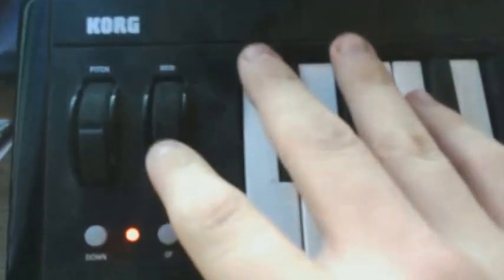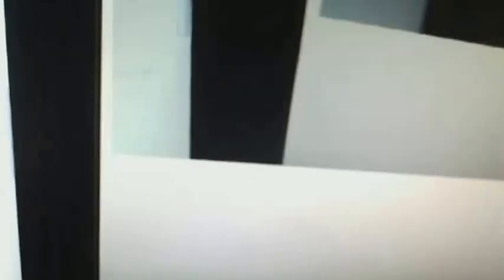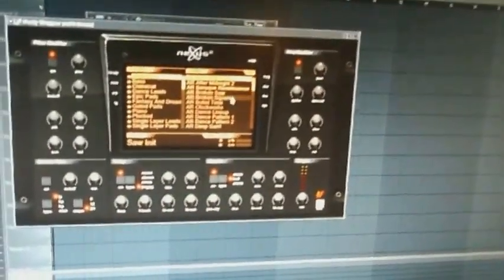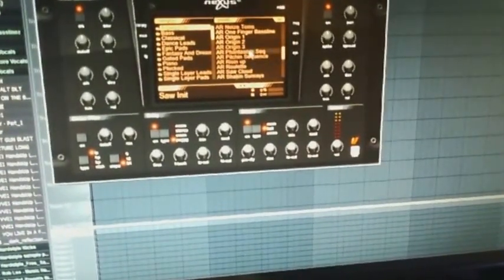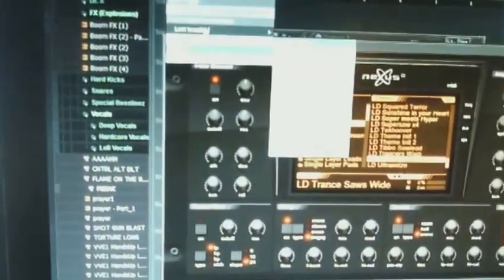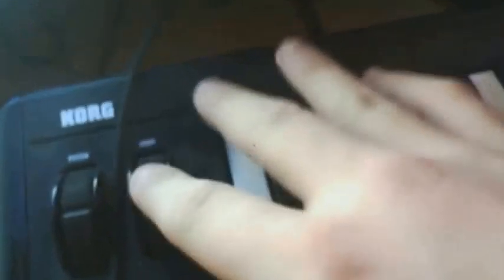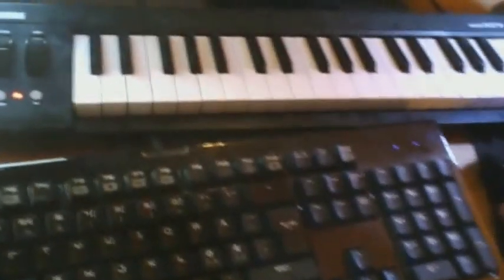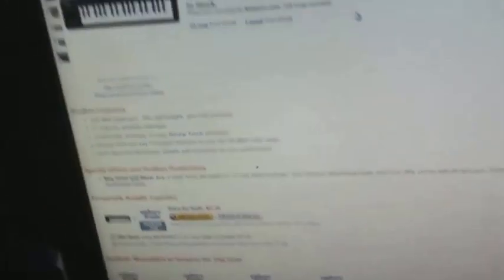Korg MicroKey 37 Quick Overview